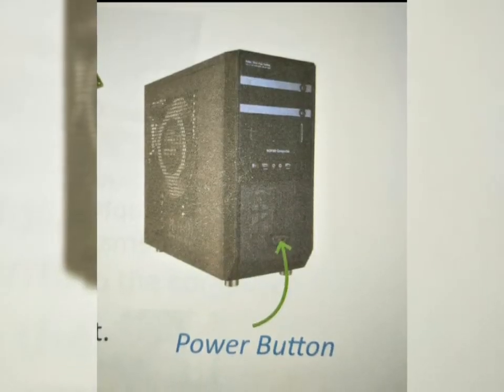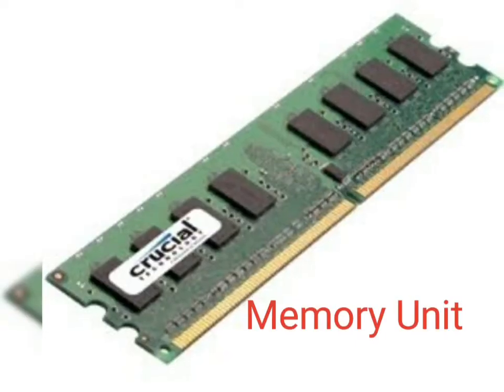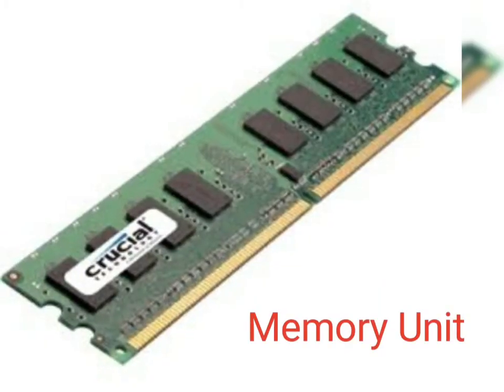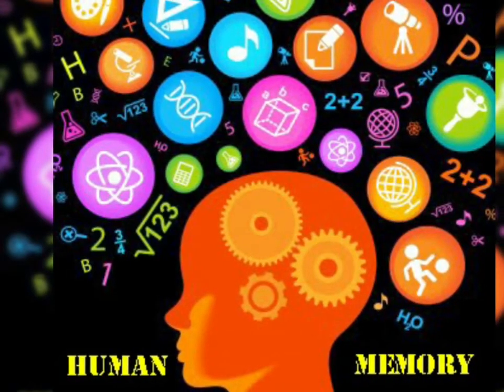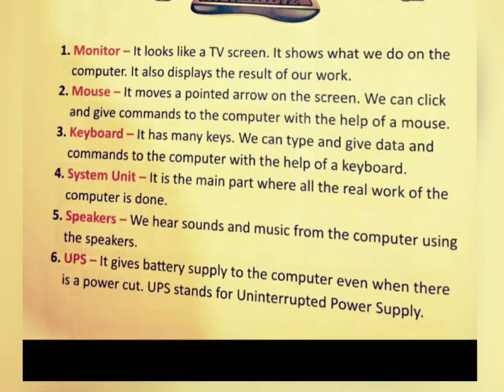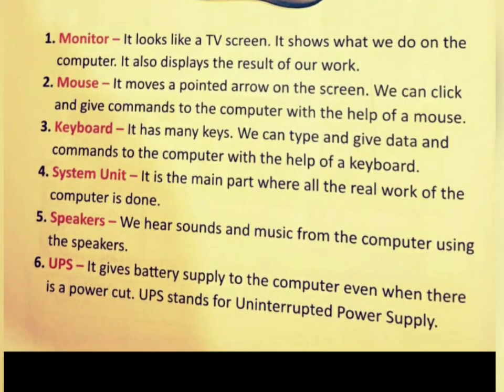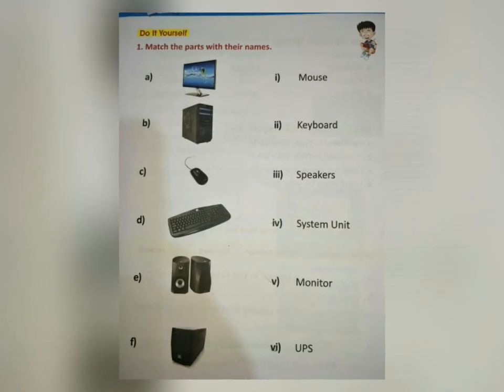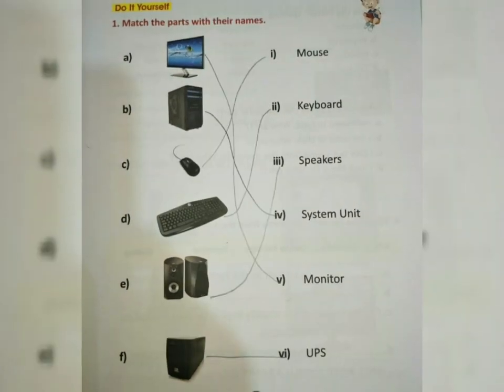Parts of Computer - Class 1